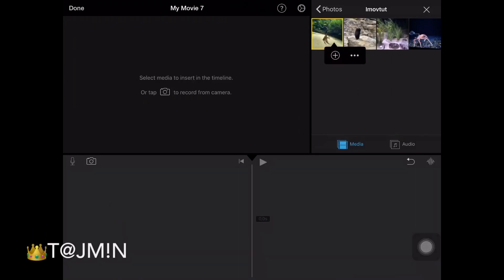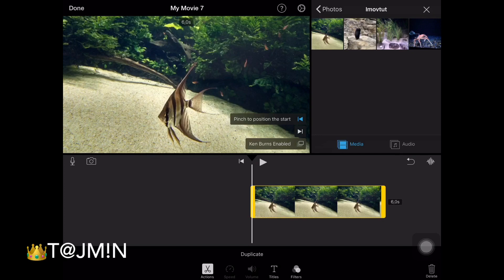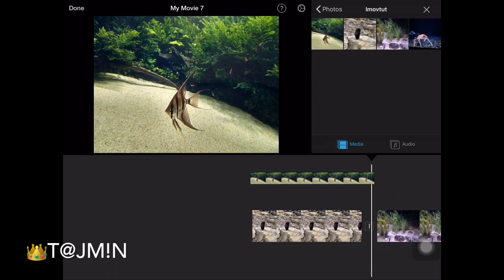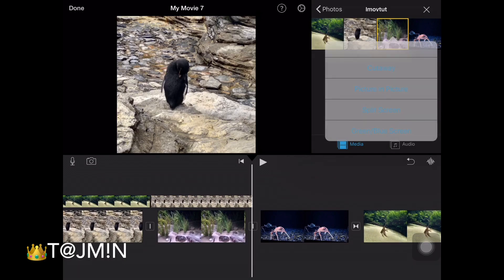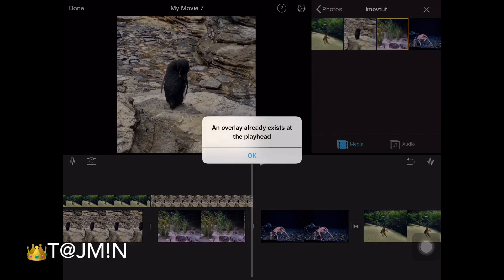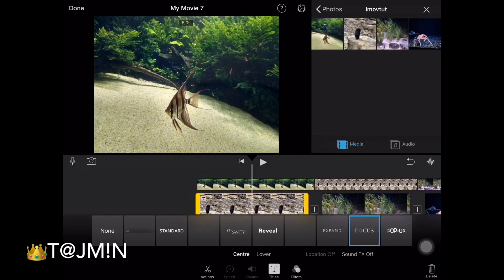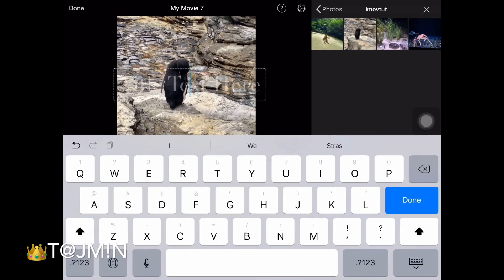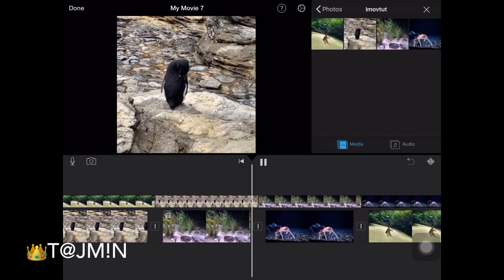How to zoom out pictures in iMovie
How to zoom out pictures in iMovie without using another app